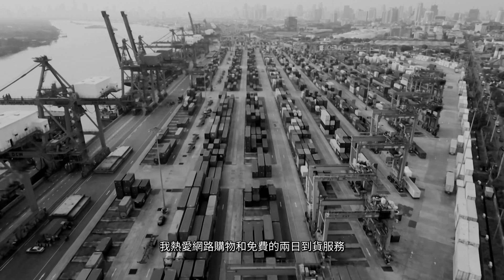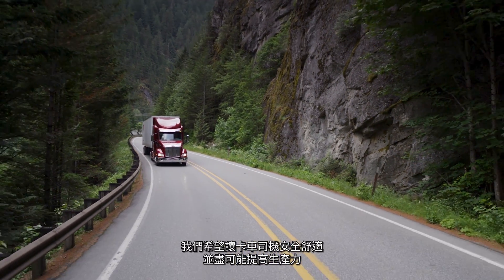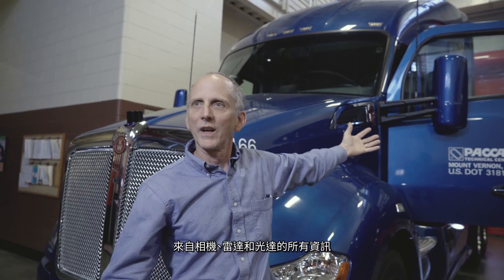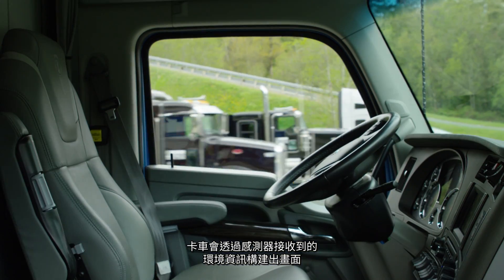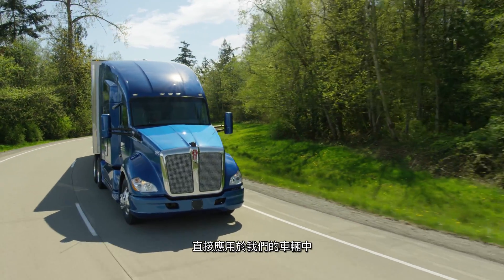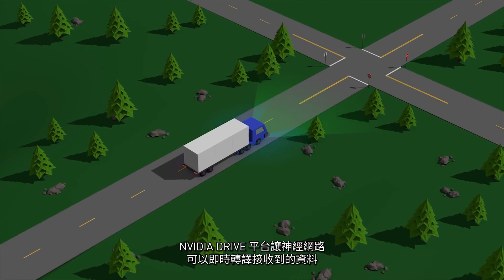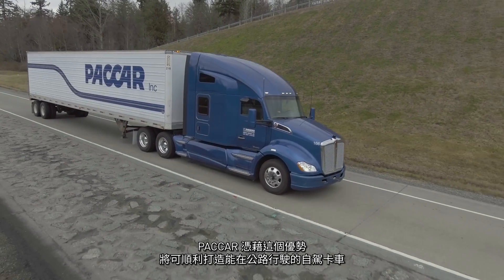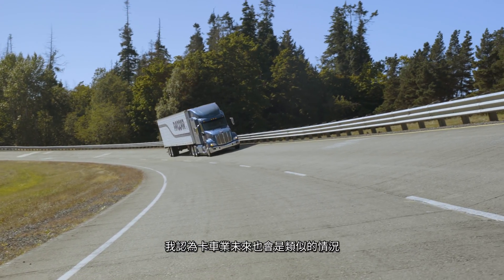I am AI 第二集：AI 無人卡車 打造未來貨運趨勢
來自美國卡車製造商 PACCAR 透過「專為自駕車打造的超級電腦」提供卡車司機更友善、更舒適的工作環境。

車身四周裝設感測器（相機、雷達和光達等）感知周遭環境，並將資訊匯入 NVIDIA DRIVE PX 2 進行影像處理，卡車可透過即時建立的地圖決定行駛方向。

「我們不必每天再耗費 10 至 14 小時專注駕駛 400 到 500 英里的長途貨運，這駕駛安全有很大的好處。」- Brett Northrop, Test Driver, PACCAR